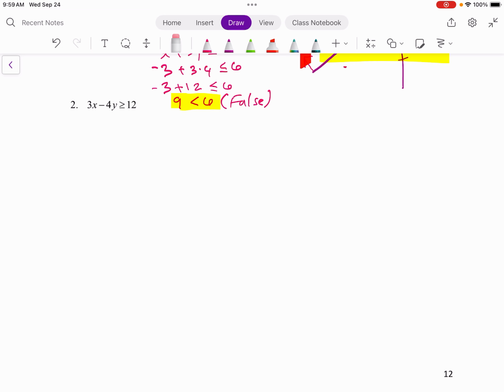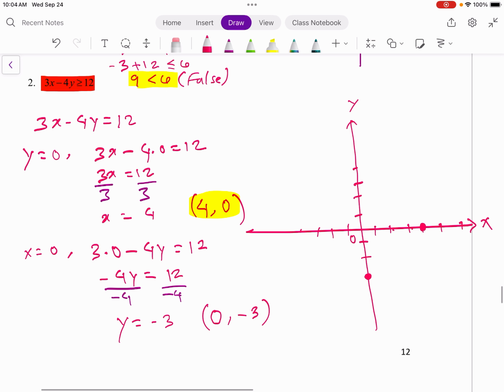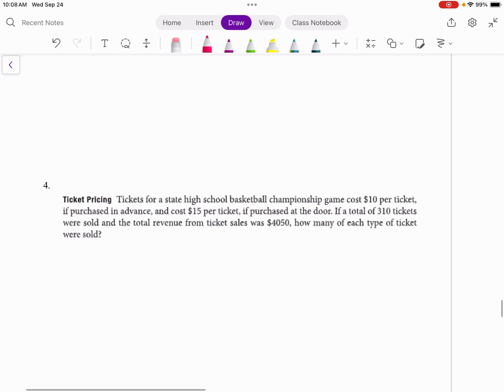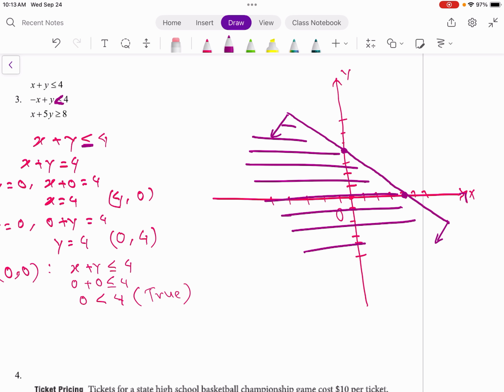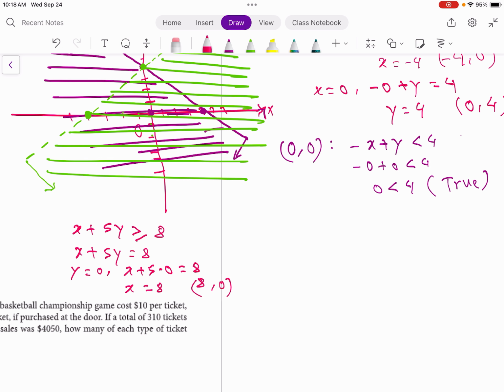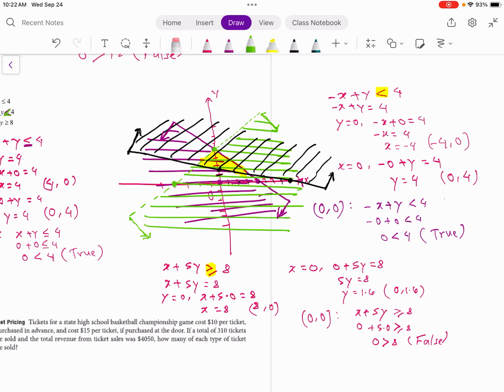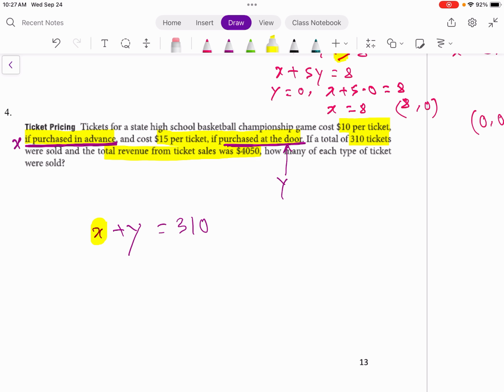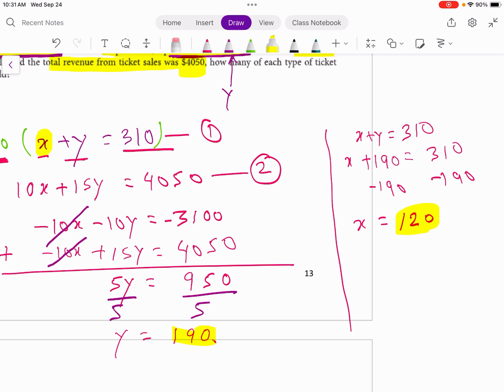System of Linear Equations and Inequalities Part 2